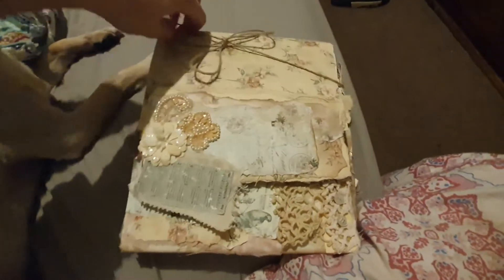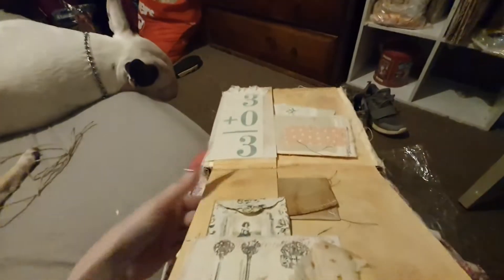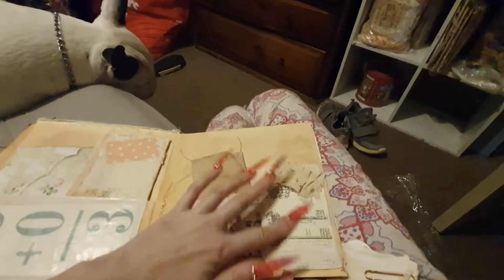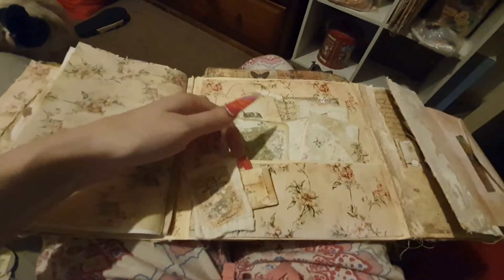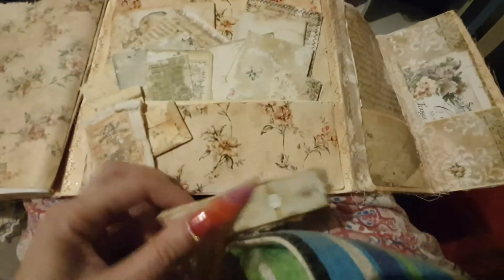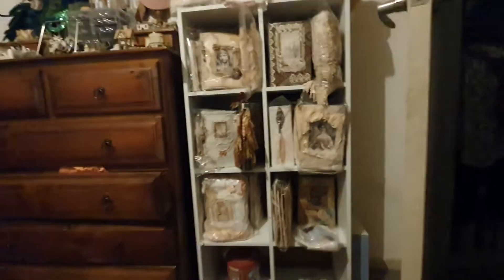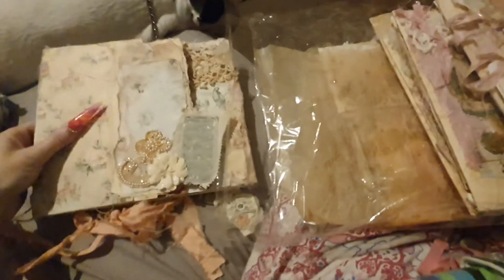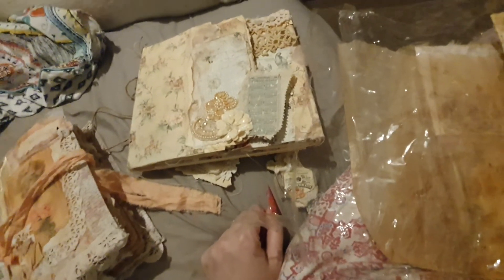Girl on the Ridge altered file folder & journal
Happymail/Snailmail:
Irene Andrianopoulos
36 Beevers Street
Footscray 3011
Melbourne Victoria
Australia
Thankyou !! ;0